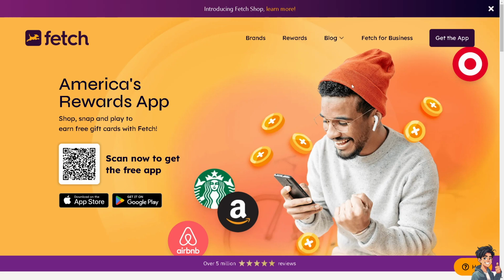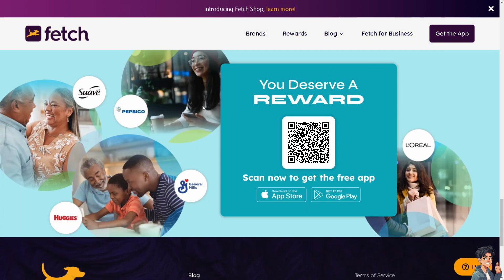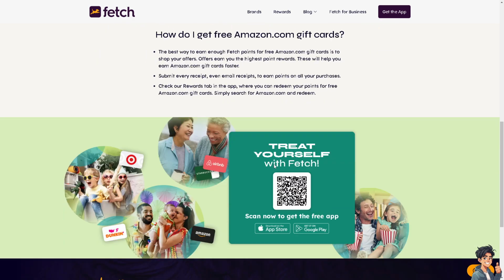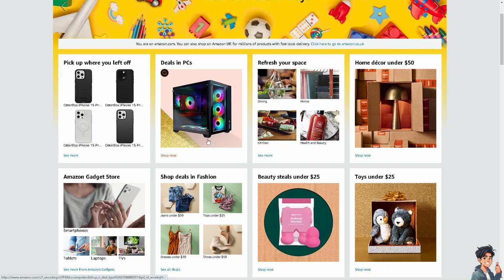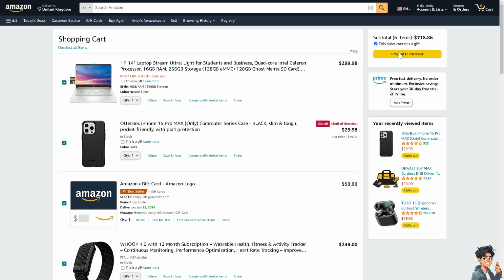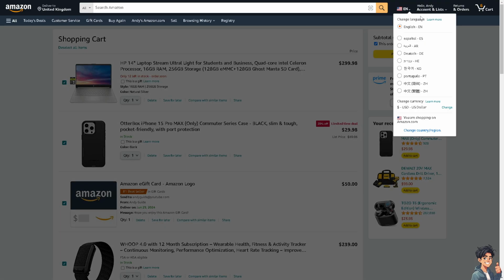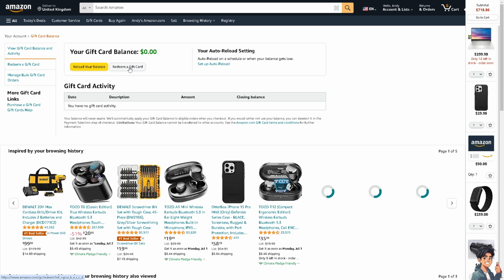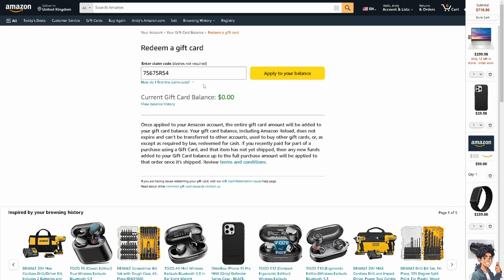How Redeem Amazon Gift Card on Fetch Rewards (Full 2025 Guide)